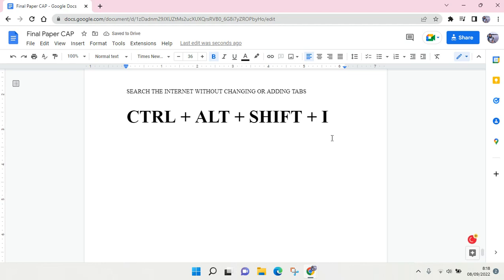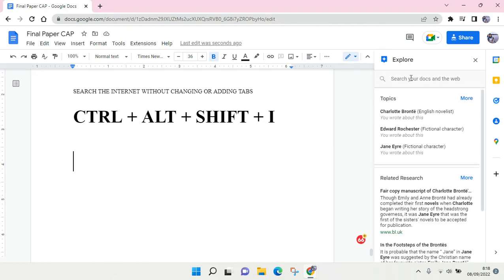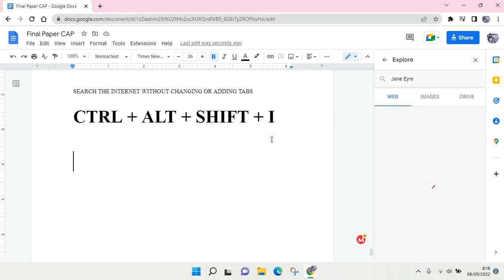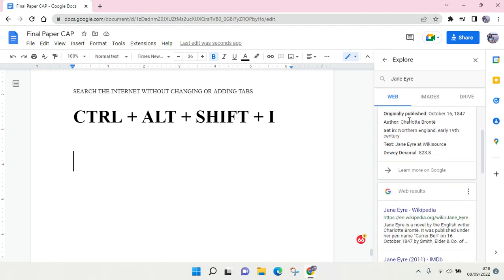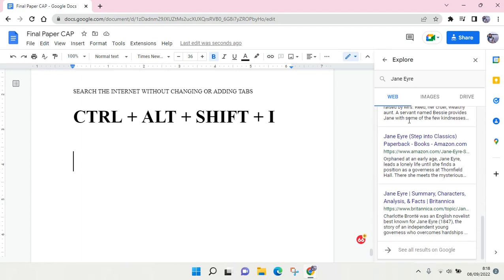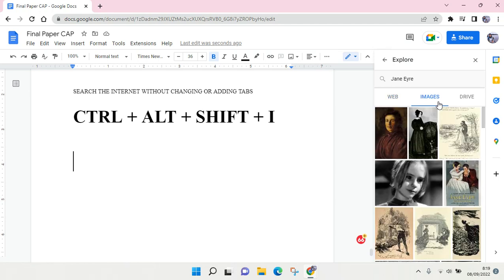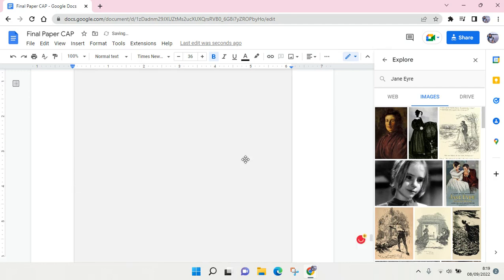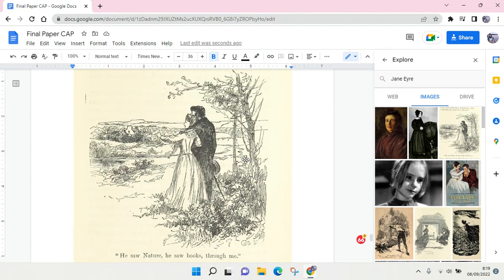How to Browse the Internet without Changing Tabs in Google Docs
Learn how you can browse the internet without changing the tab in Google Docs by watching this video.